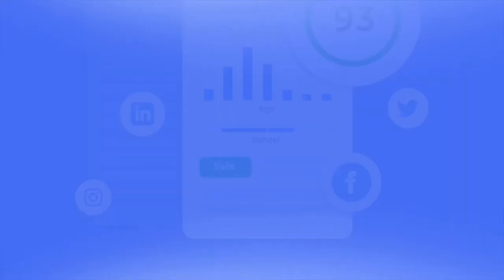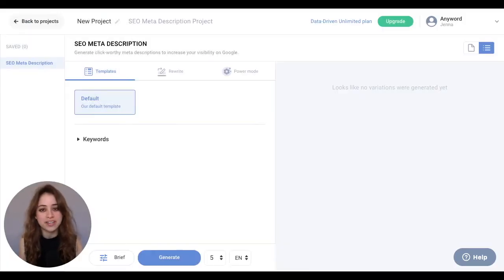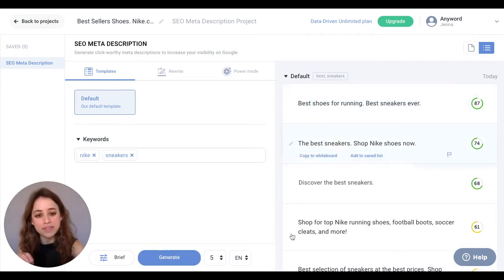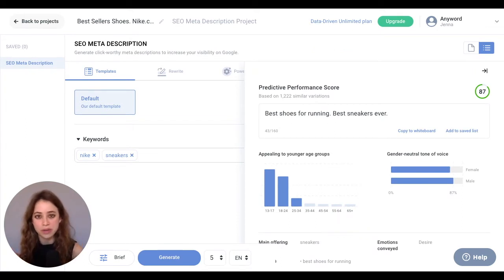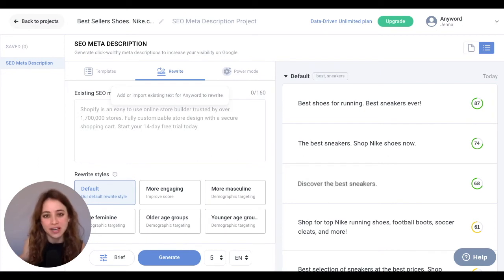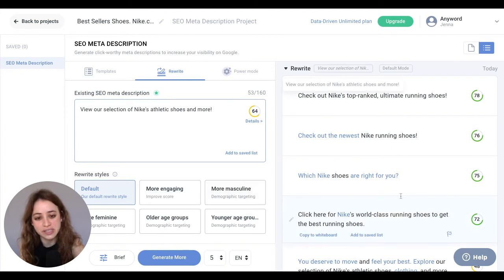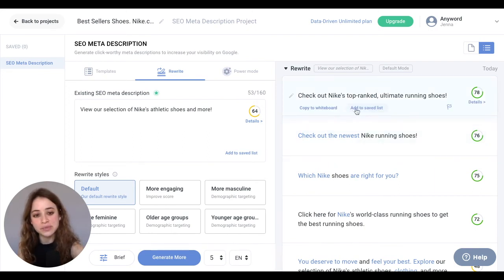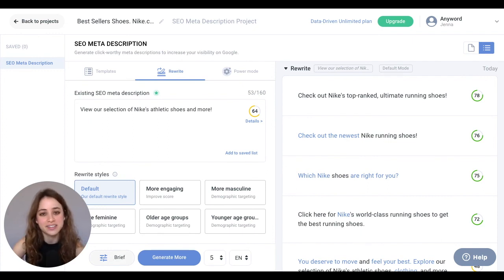Anyword Workshop: Let's Create an SEO Meta Description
Pull up a chair at our Anyword Workshop to further understand how to create the best SEO Meta Description for your product or business with Anyword's top-notch AI Copywriting tools

ABOUT ANYWORD
Anyword is a data-driven AI copywriting platform for anyone. Whether you’re a business owner, marketer, growth hacker, content creator, content manager, entrepreneur, or copywriter, Anyword let’s you KNOW that you are increasing traffic and conversions through optimized AI copy. It’s really that simple.

NEW TO ANYWORD?